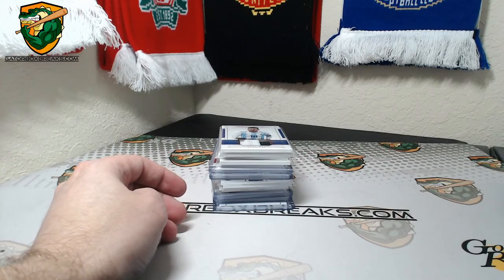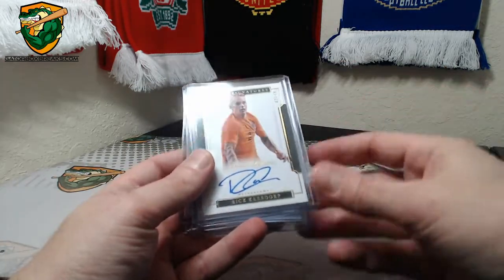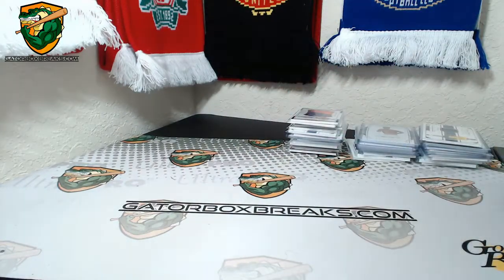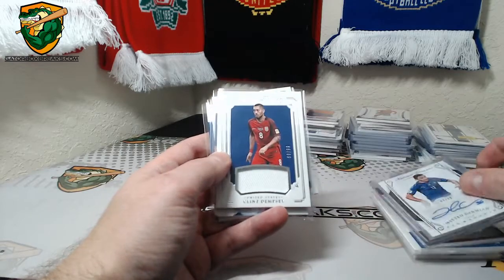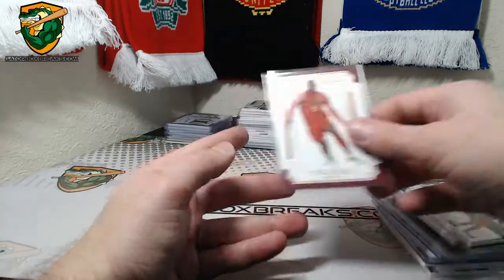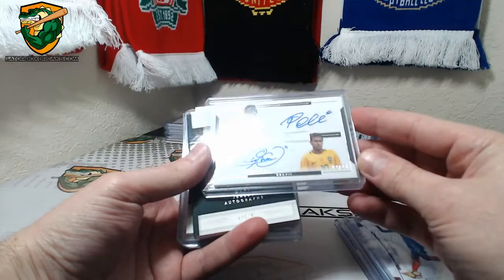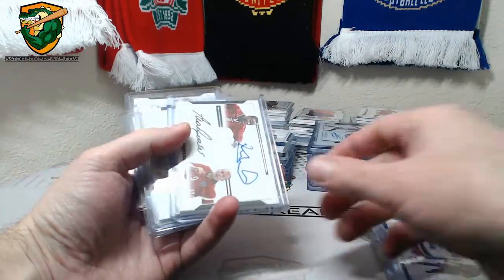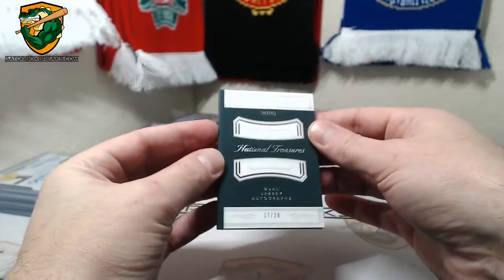RECAP: National Treasures Soccer 3 Case PYP/PYT Break #29